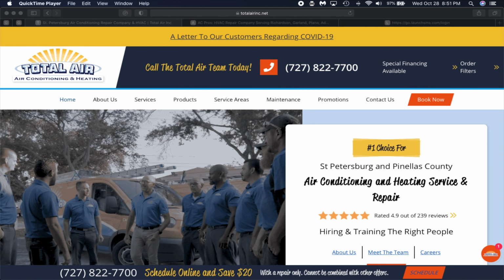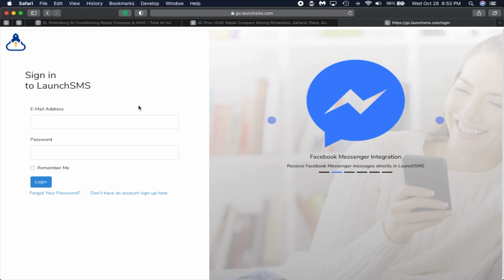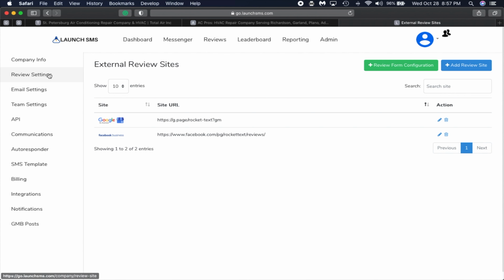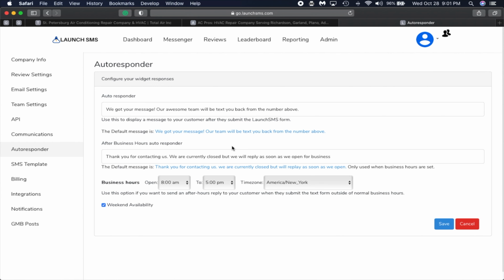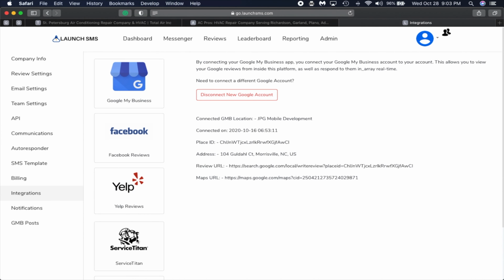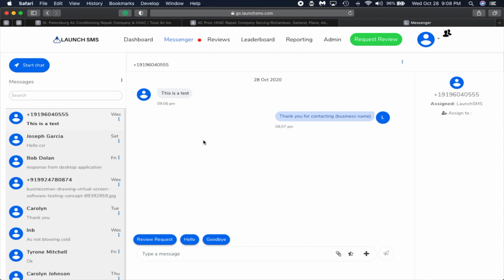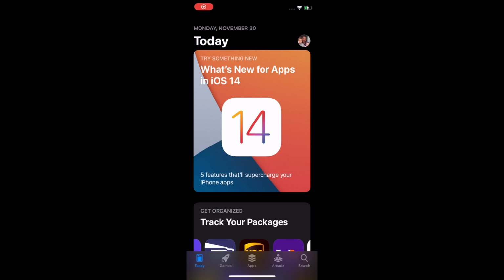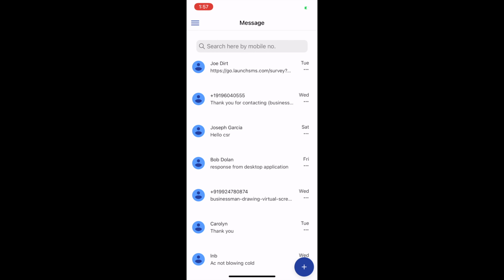Launch SMS Website Texting Platform Service (Training)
- Launch SMS is our website texting platform for home service contractors. In this episode of ContractorCast we go over how Launch SMS works for Admins and Agents.